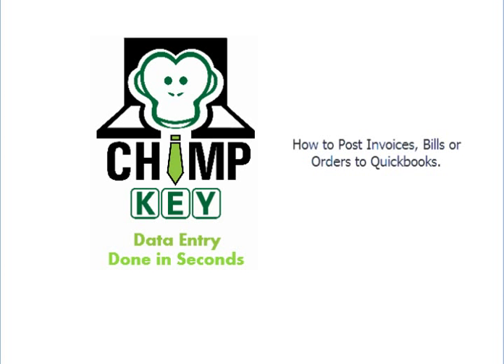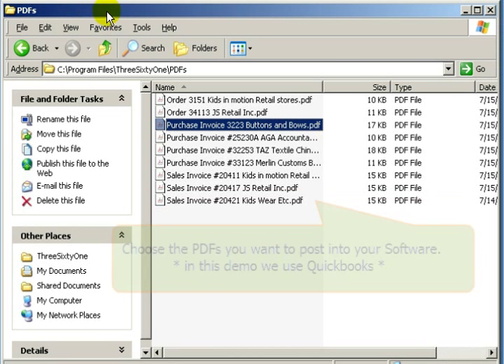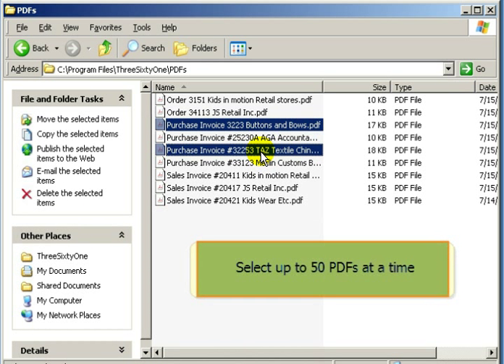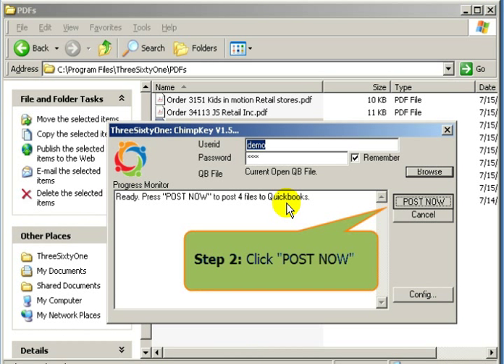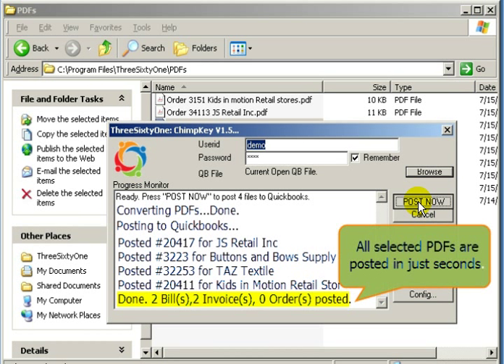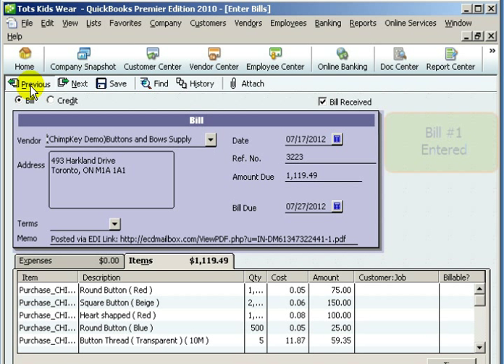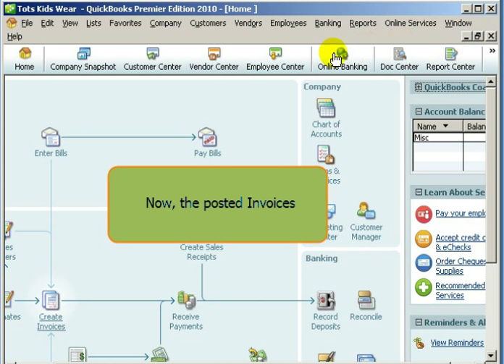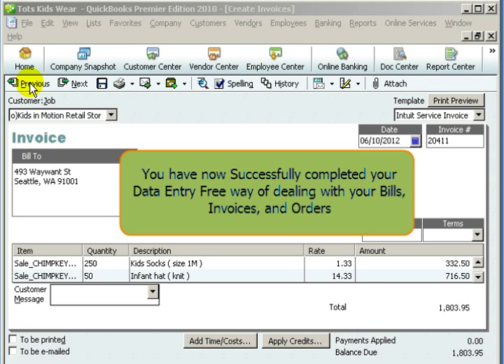Chimpkey Light - PDF Automation into Quickbooks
This is a demo on a true Zero Entry, cloud based product called Chimpkey, which allows you to eliminate manual data entry of into your system. In this Video it shows you how you can push information from your PDF files, seamlessly into Quickbooks without having to do any Data Entering.